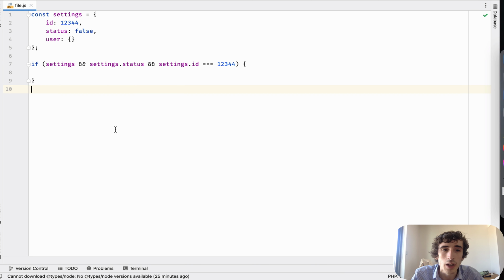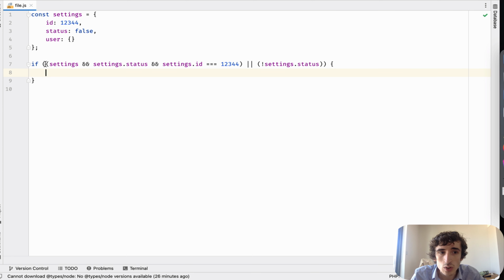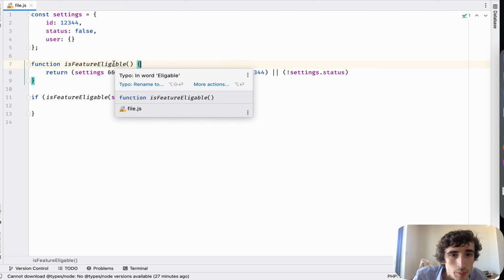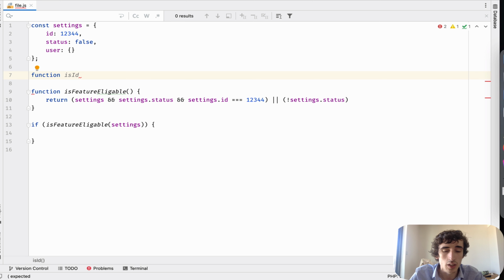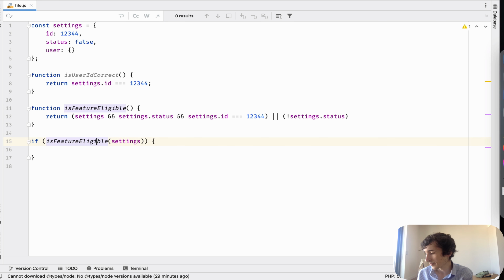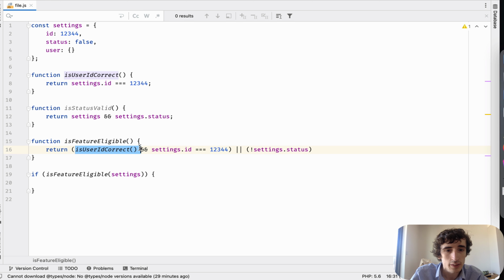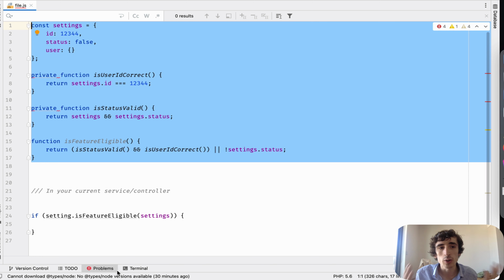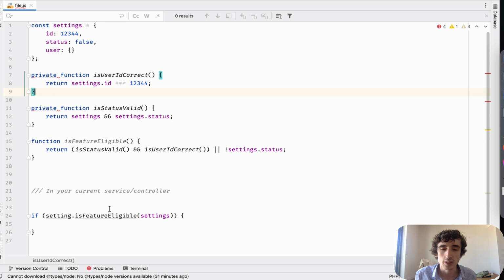SIMPLIFY Your Code and Make It CLEANER Instantly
How you can write cleaner code VERY SIMPLY 🚀